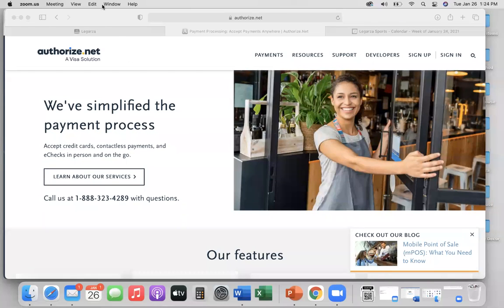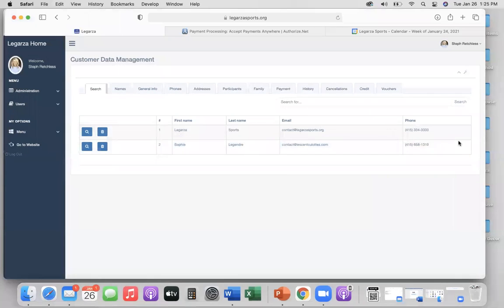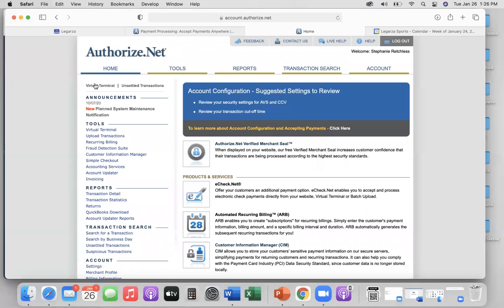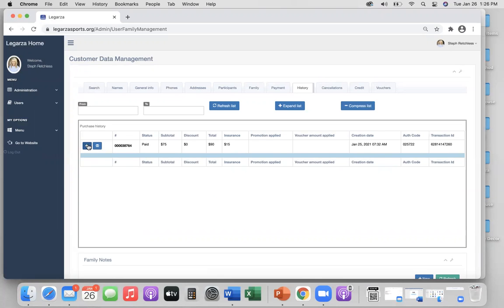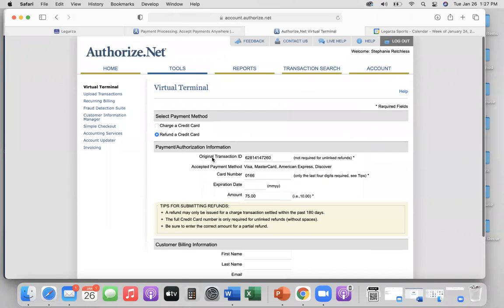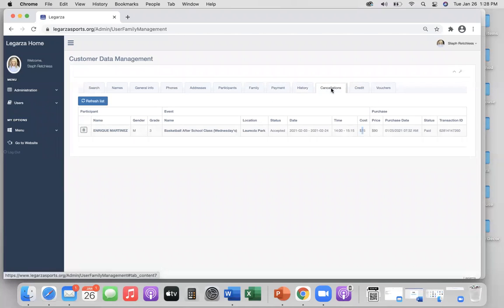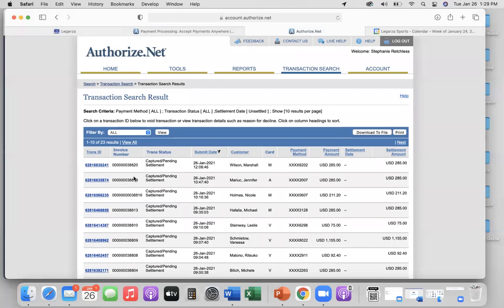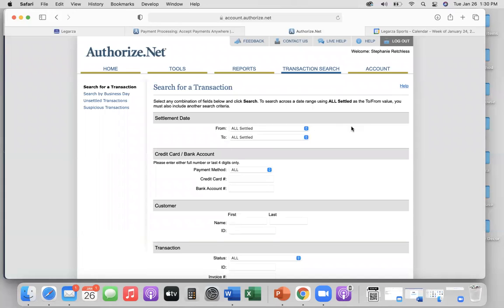Refund a Credit Card